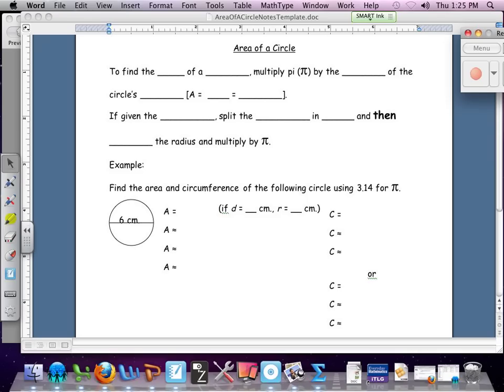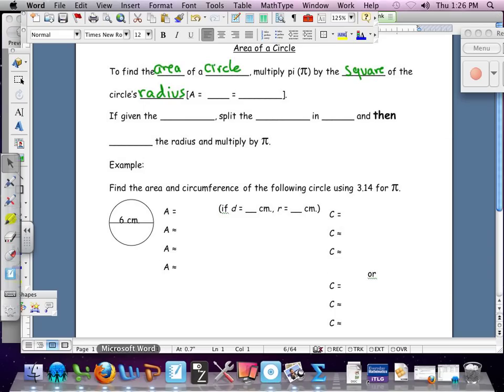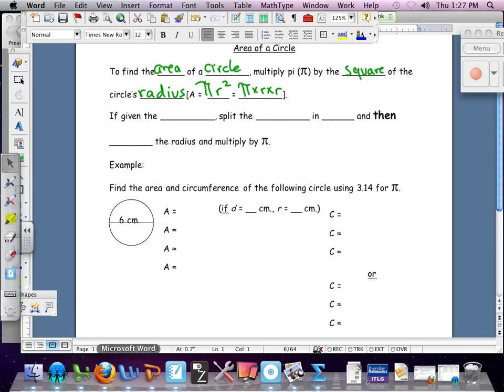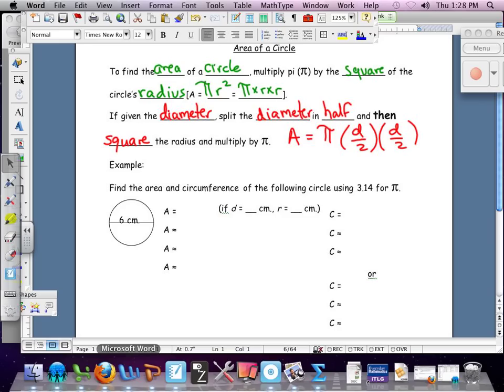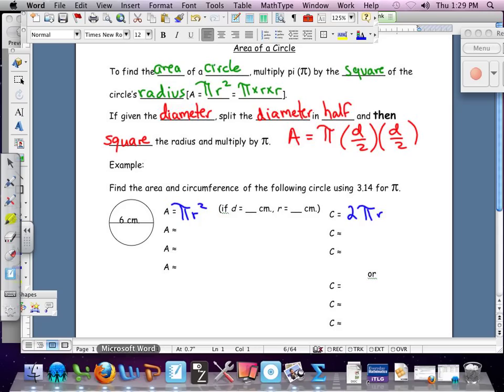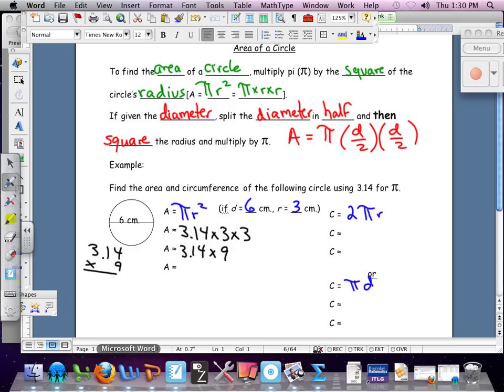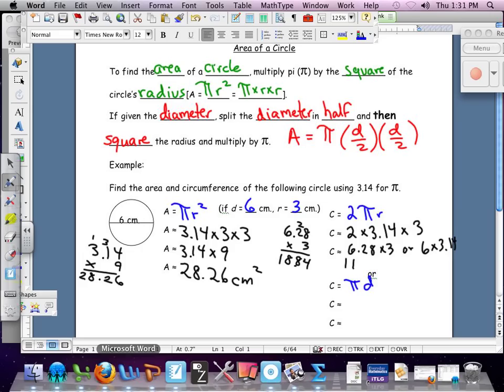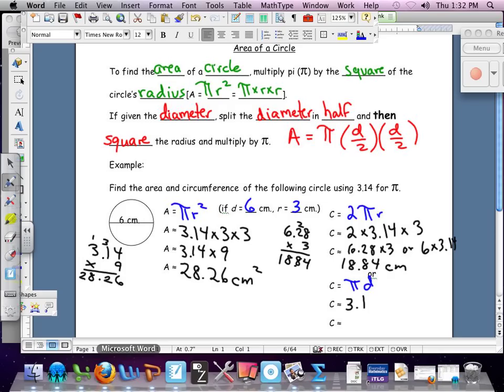Area Of A Circle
Shows the radius square and options for applying formulas.